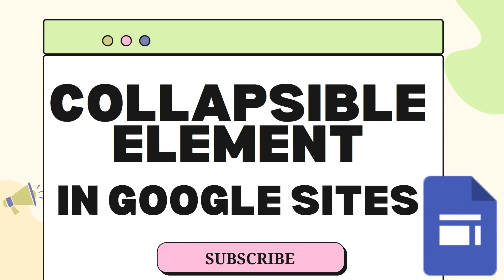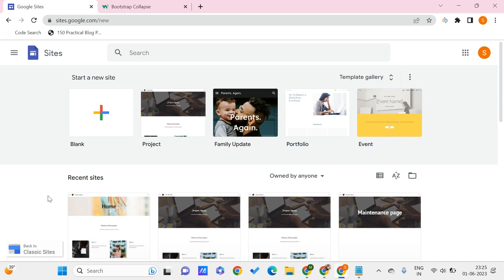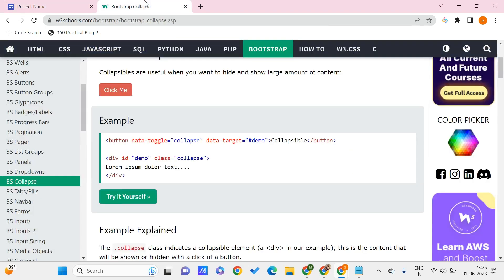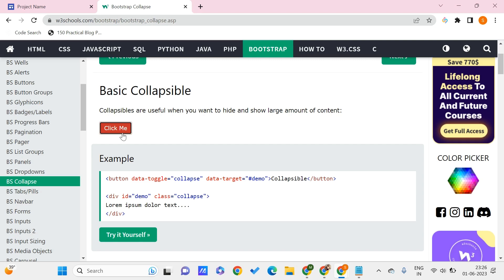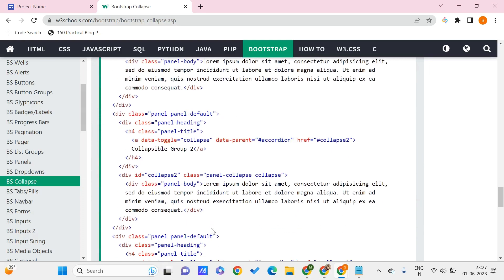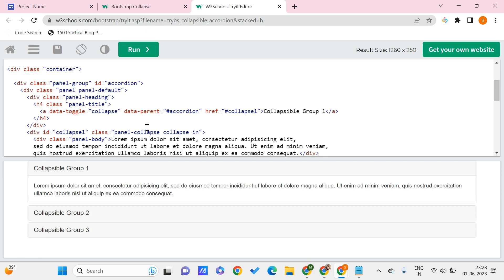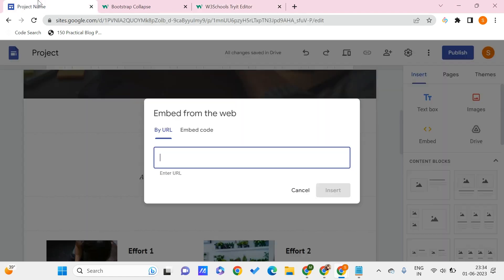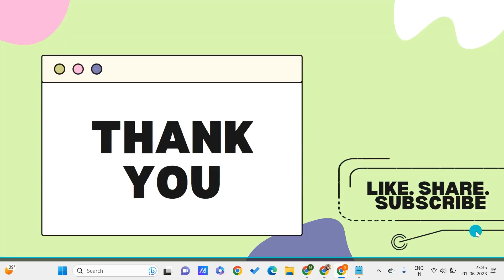How to add Collapsible/Foldable elements to Google Sites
Welcome to our comprehensive tutorial on adding collapsible elements to your Google Sites! In this step-by-step video guide, we'll show you how to leverage the Embed option in Google Sites to create interactive and user-friendly collapsible sections within your website.

Collapsible elements are fantastic for presenting information in a concise and organized manner. Whether you want to create expandable FAQs, detailed tutorials, or compact content sections, this tutorial has got you covered.

Throughout the video, we'll demonstrate how to incorporate collapsible elements seamlessly into your Google Sites pages. You'll learn how to:

- Navigate to Google Sites and access the desired website for editing.
- Locate and enable the Embed option within Google Sites.
- Generate the necessary HTML or JavaScript code to create a collapsible element.
- Customize the collapsible element's appearance, including its title, content, and behavior.
- Embed the code into your Google Sites page using the Embed option.
- Test the collapsible element to ensure proper functionality and responsiveness.

2. Google Sites Help Center